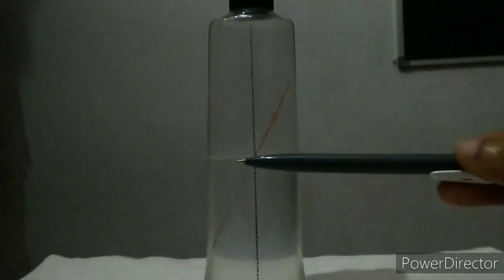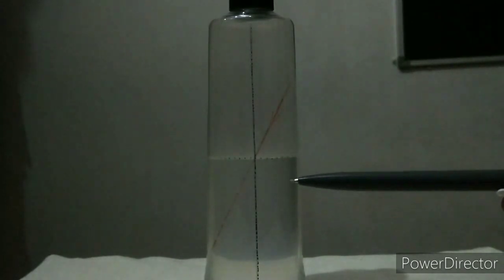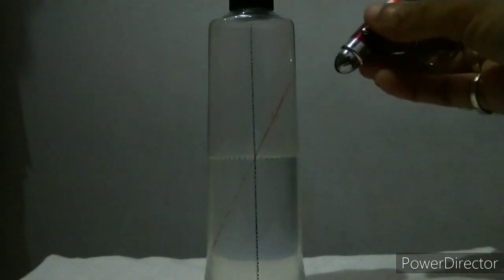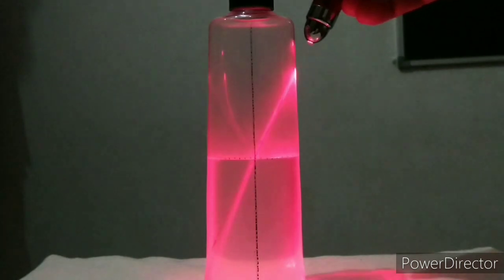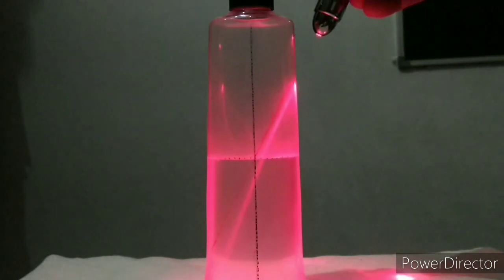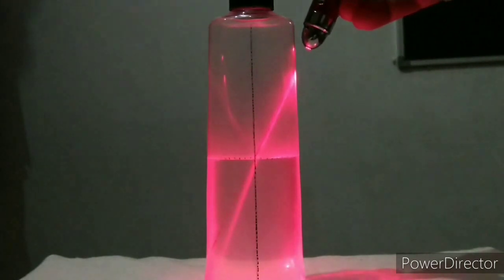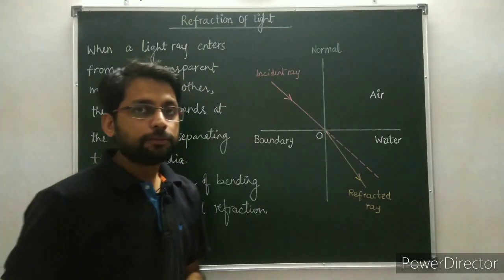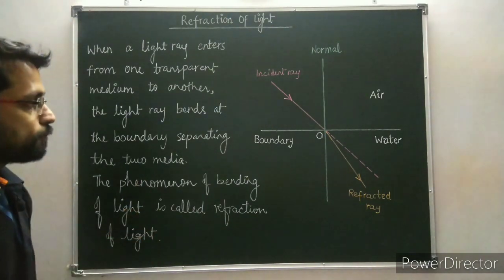Refraction of light at air water interface